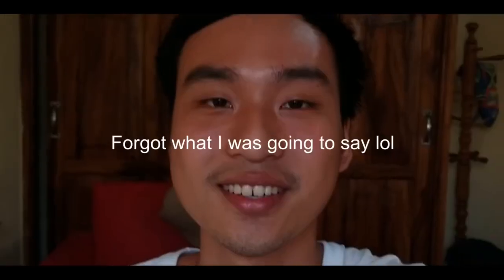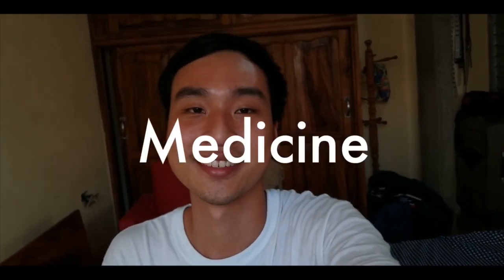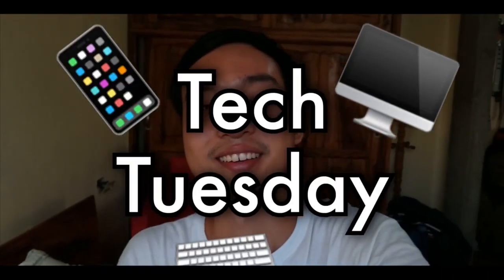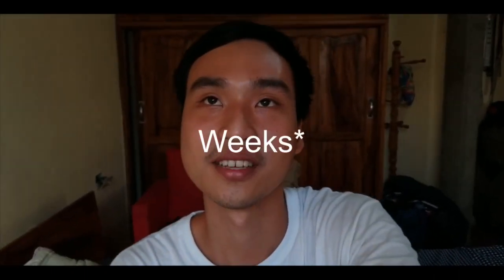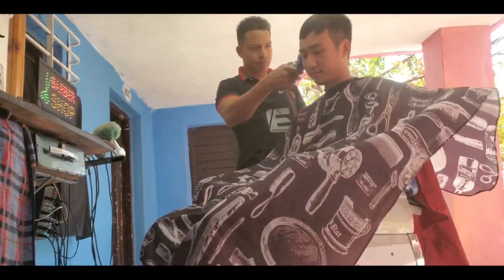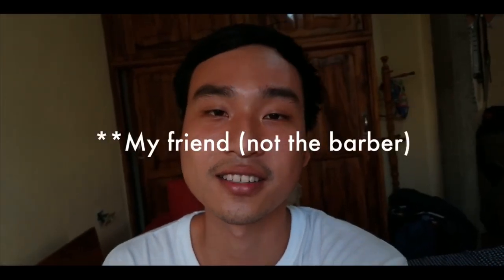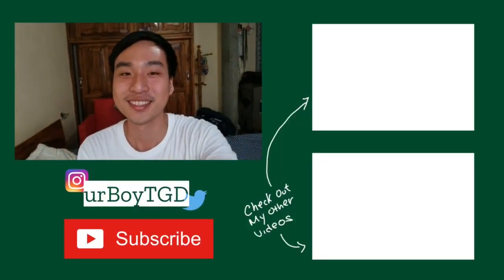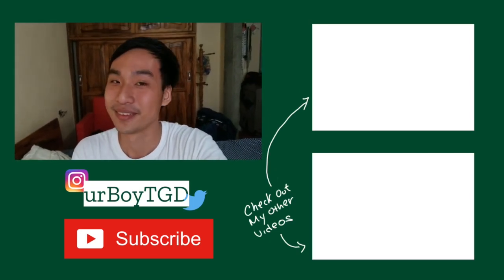Samsung Galaxy Note 10+ VS Google Pixel 2 XL Video Stabilization 2020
Welcome to Tech Tuesday guys, where I talk about something related to science and technology!

In today’s video, my friend and I decided to put two flagship phones head to head in a video stabilization battle. The Samsung Galaxy Note 10+ versus the Google Pixel 2 XL. Who will reign supreme? One way to find out.

Thanks to Brian for helping with this video! Follow him on Twitter @dicubanlink